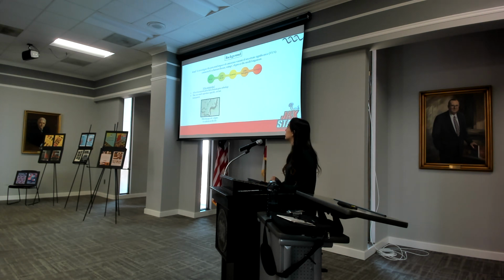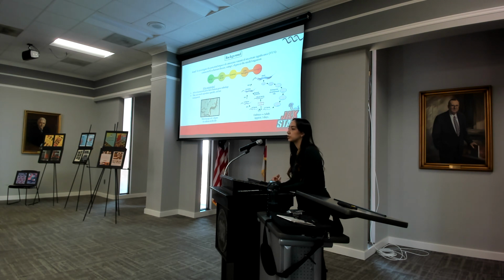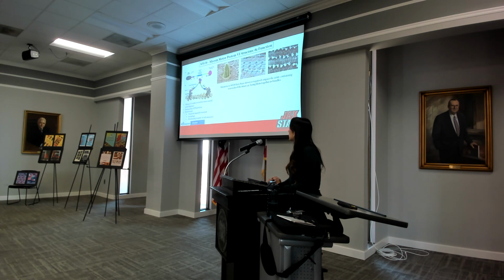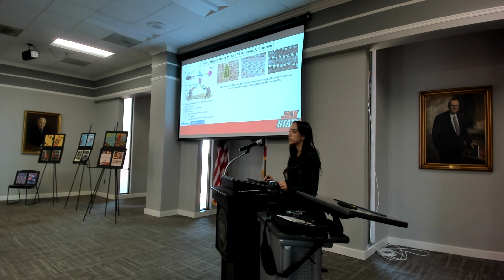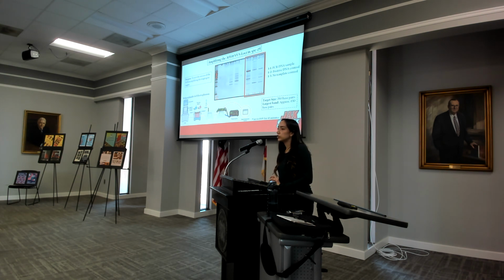Examination of MY06 Missense Variants of Uncertain Significance Associated with ...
Presenter: Tarika Herman
Mentor: Ashley Turner
Location: 1103 A & B
Full Title: Examination of MY06 Missense Variants of Uncertain Significance Associated with Autosomal Recessive Non-Syndromic Hearing Loss Utilizing C. elegans